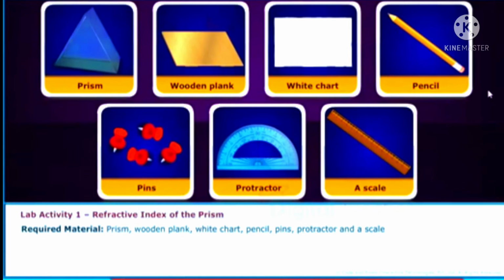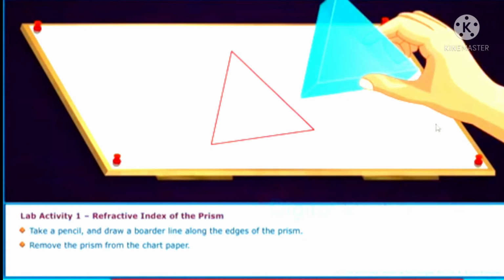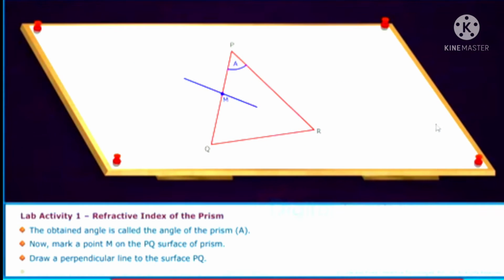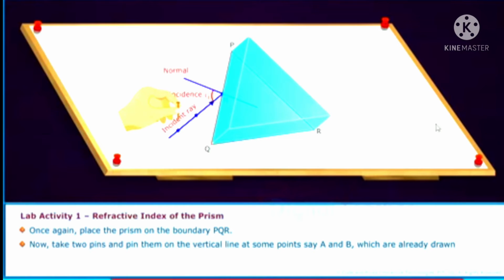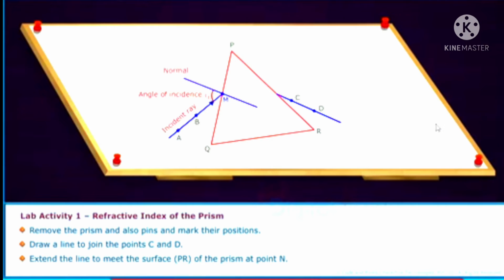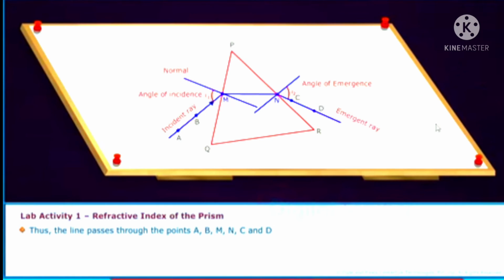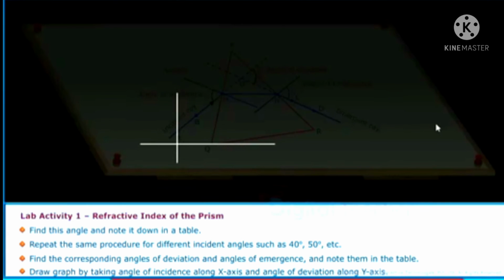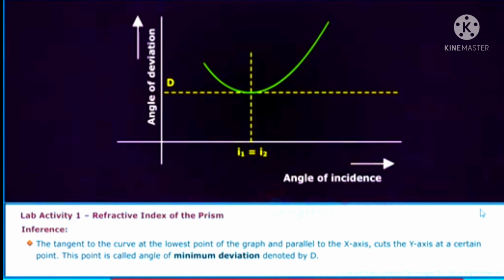refractive index of prism experiment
physicalscience refractive index of prism